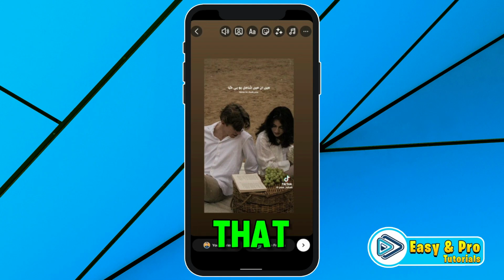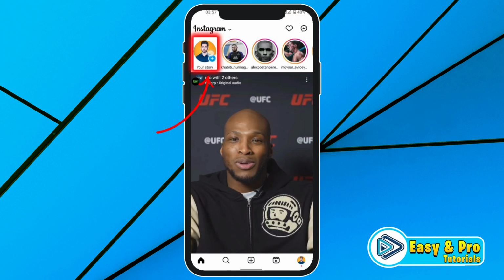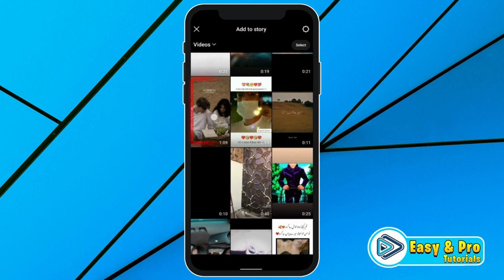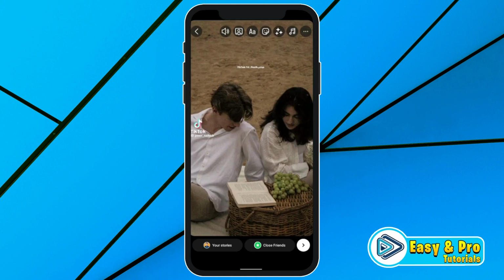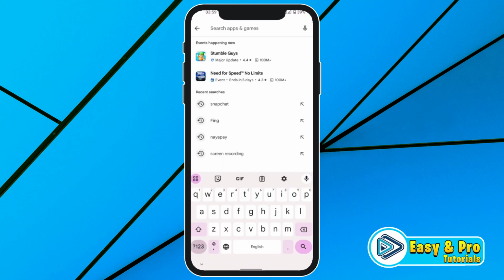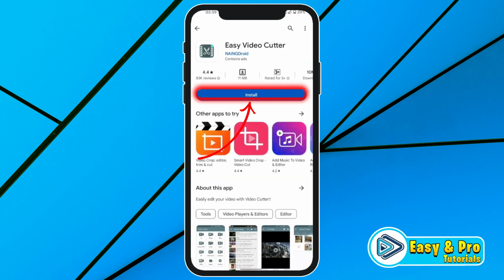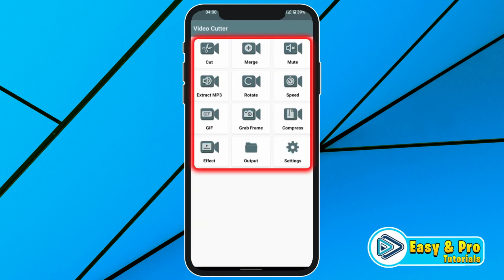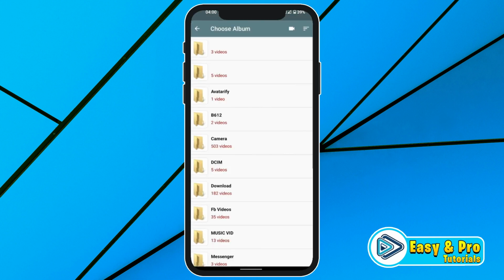How to Trim Video in Instagram Story (New Method)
In this Tutorial you'll learn How to Trim Video in Instagram Story in 2024. Which will help you to Trim Video in Instagram Story

Perfect your Instagram Story with precision! This tutorial will guide you through the quick and easy steps of trimming a video directly in your Instagram Story. Whether you're sharing a moment or crafting engaging content, these simple instructions will help you tailor your videos seamlessly for that polished Instagram Story.

Join us as we navigate the Instagram Story editor, showcasing the tools that allow you to trim videos effortlessly. From selecting the perfect starting point to refining the duration, we've got you covered with all the details to make your Instagram Stories stand out.

By the end of this video, you'll have the knowledge to trim videos directly in your Instagram Story, ensuring your content is concise and captivating.

By The End Of This Tutorial, You'll Have a Fully Known By How to Trim Video in Instagram Story.

➤📋 CHANNEL ABOUT:

This Channel Covers the following Topics:

○ Roblox Tutorials
○ YouTube Tips
○ Adsense Tutorials
○ PC Softwares